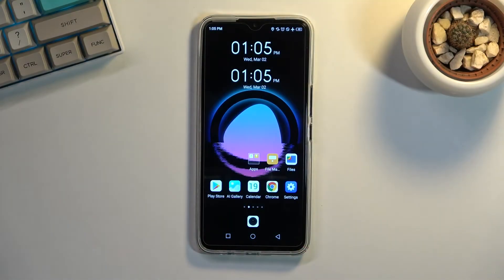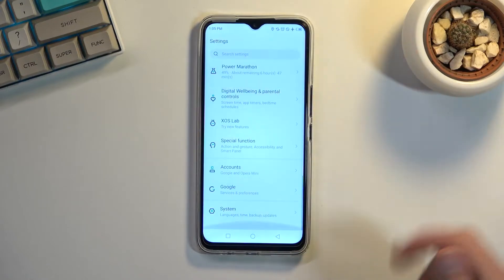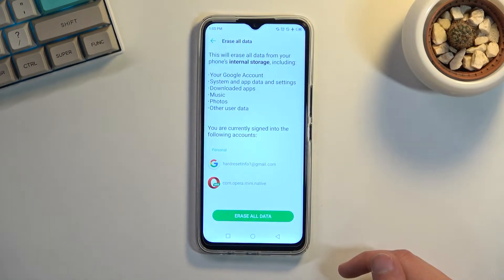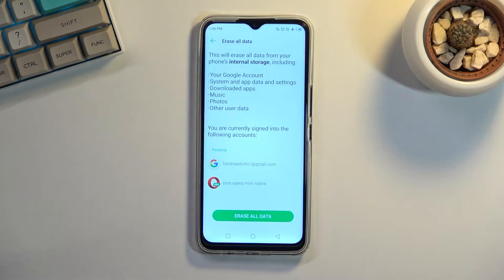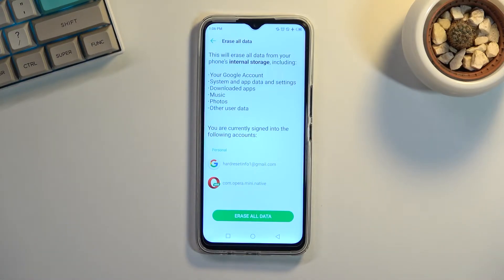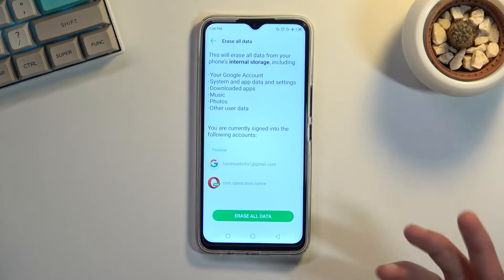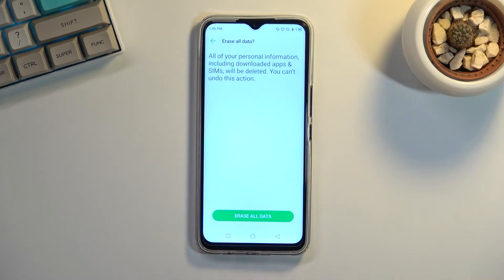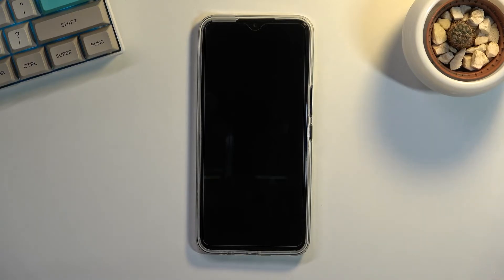How to Factory Reset INFINIX Hot 11 -Wipe Data / Restore Default Settings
Factory reset also can be referred to as a hard reset or master reset, is the process of erasing all data from your Infinix smartphone and putting all its settings and preferences to the factory default values. Thus, if you would like to learn how to wipe all data on your INFINIX Hot 11 device and return the phone to its default state, we are humbly inviting you to view this video. Please enjoy!

How to hard reset the INFINIX Hot 11? How to factory reset INFINIX Hot 11? How to master reset? How to erase all data on INFINIX Hot 11? How to wipe all data on INFINIX Hot 11? How to remove all data from INFINIX Hot 11? How to restore factory default settings of INFINIX Hot 11? How to fix system errors on INFINIX Hot 11?